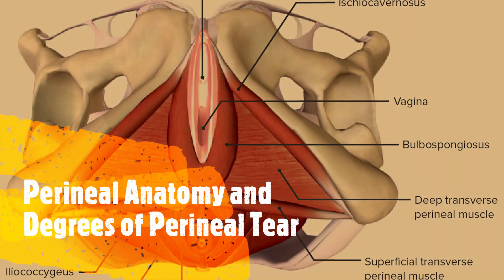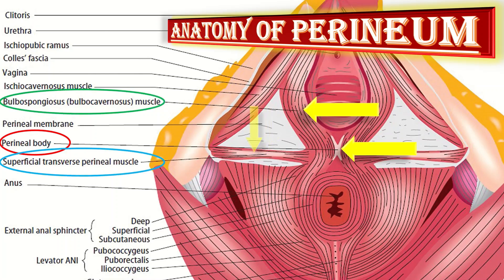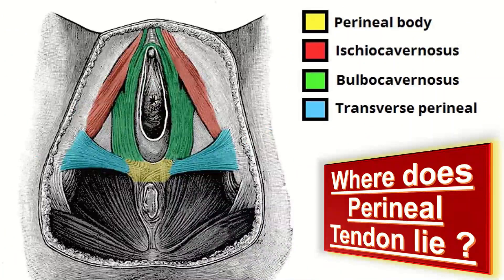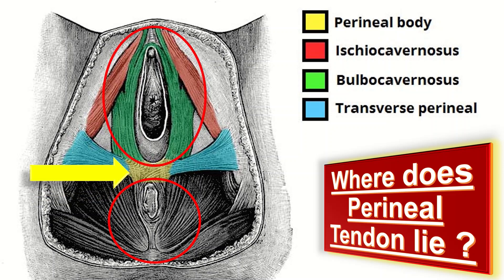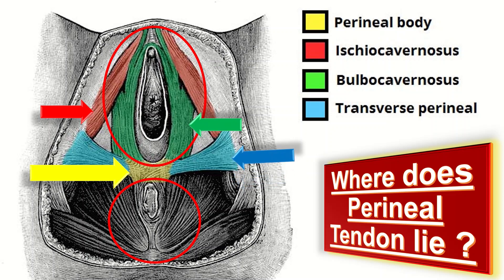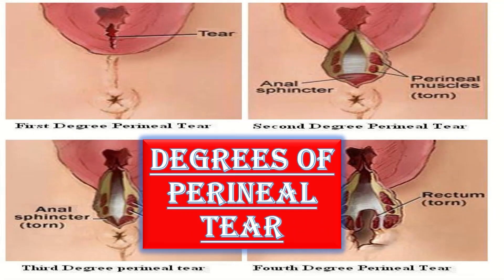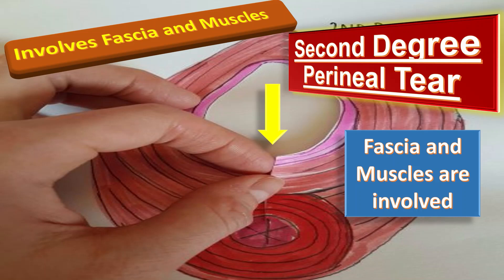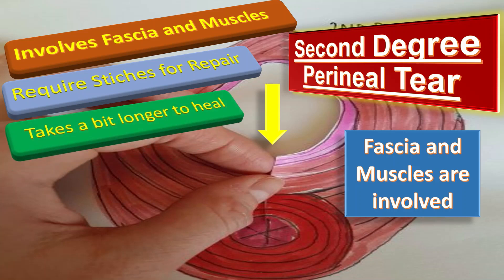Perineal Anatomy and Degrees of Perineal Tear / TOACS and OSCE Station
Perineal Body / Perineal Central Tendon is a wedge shaped fibromuscular mass that is formed by the convergence of several muscles like Bulbospongiosus, Transverse Perineal Muscle (Superficial and deep), Levator Ani, External Anal Sphincter and Puborectalis.  The perineal tendon lies between anal canal and lower end of Vagina. Perineal tendon gives support to the posterior wall of Vagina. Obstetric Perineal Lacerations are classified as first to fourth degree depending on their depth.
First degree perineal tear involves perineal skin and vaginal epithelium only. In second degree perineal tear, there is involvement of Fascia and Muscles. In third degree perineal tear there is transection of the anal sphincter. When Rectal Mucosa is also involved in the perineal tear, that is called fourth degree perineal tear.
In second degree perineal tear, there is involvement of Fascia and Muscles e.g., in case of Episiotomy Incision. (So, it's important to note that second degree lacerations do not extend into anal sphincters). Physicians usually uses stitches to repair second degree perineal tears.
This type of tear takes a bit longer to heal than first degree tears.
 abnormal bleeding
 pelvic pain
 genital itching
 urinary incontinence
 urinary tract or vaginal infections
 endometriosis
 breast disorders
 hormonal disorders
 dilation and curettage
 biopsy
 tubal ligation for female sterilization
 laser surgery
 vaginal delivery
 caesarean delivery
 pelvic exams
 pap smears
 clinical breast exams
 mammographies
 cancer screenings
 perimenopause
 menopause
 prenatal care
 infertility treatment
 postpartum depression
 easing cramps
 irregular or abnormal bleeding
 mood swings
 vaginal dryness
 hot flushes
 bone loss
 incontinence